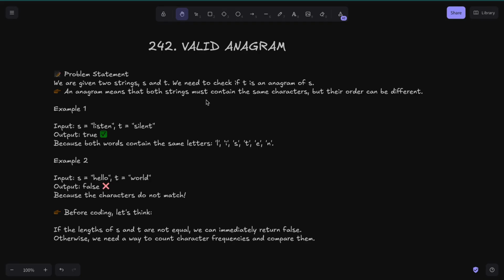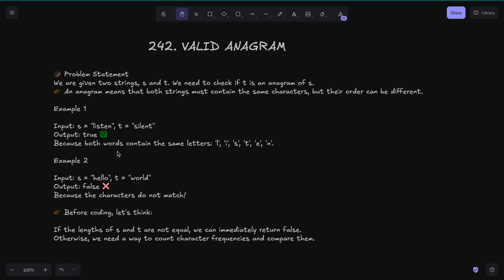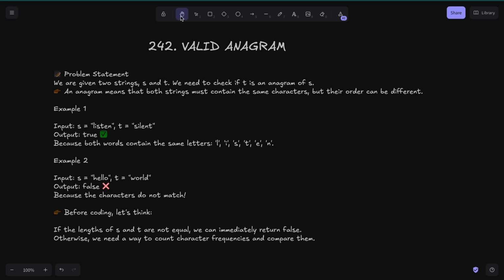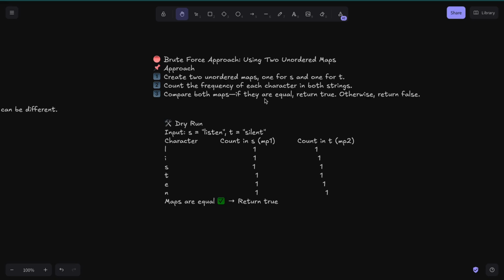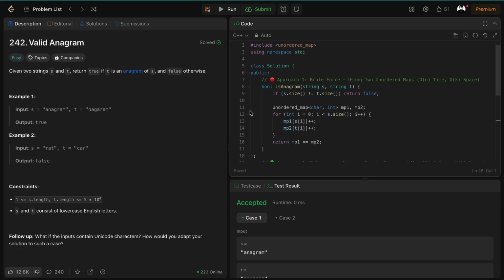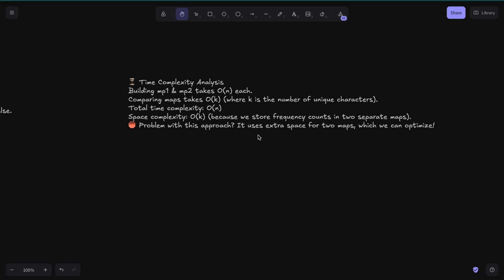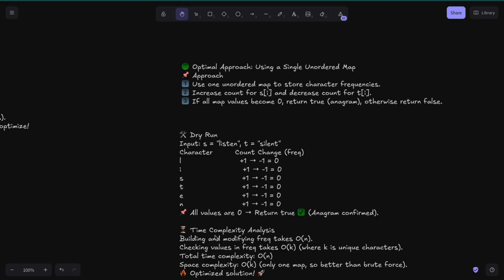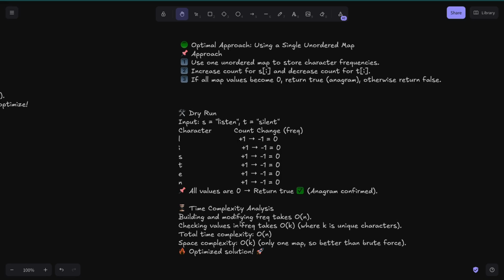Valid Anagram | Blind 75 | Brute Force vs Optimal - MUST KNOW!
Are you solving Valid Anagram from Blind 75? In this video, we’ll break down the problem step by step, discuss both the Brute Force and Optimal approaches, and analyze their time & space complexity.

🔥 What You’ll Learn:
✅ Brute Force Approach using two unordered maps (O(n) space)
✅ Optimized Approach using a single unordered map (O(k) space)
✅ Live Dry Run with example inputs 📌